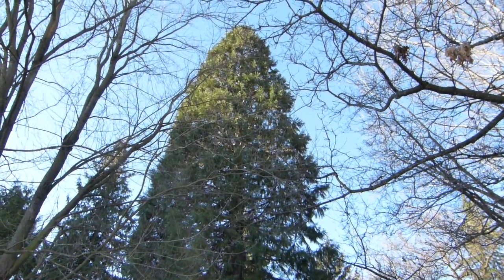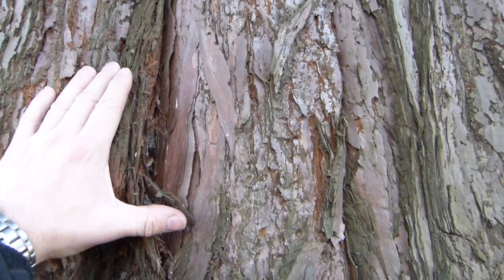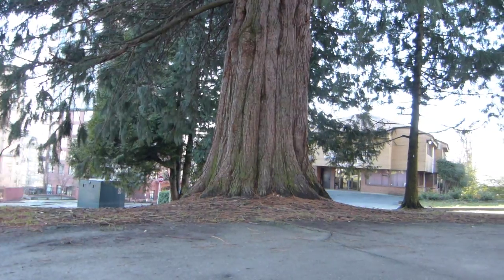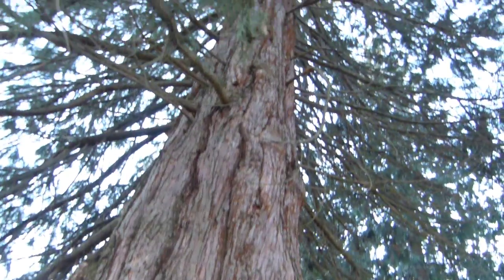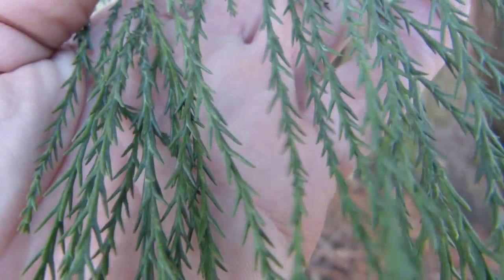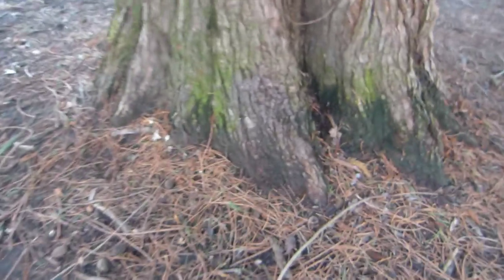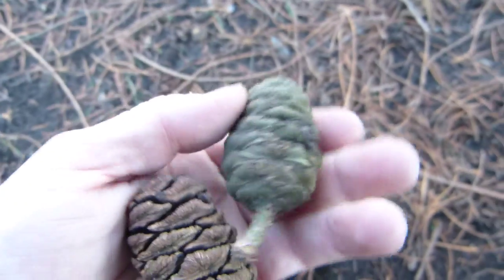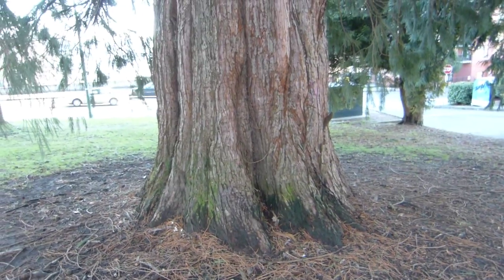Giant redwood (Sequoiadendron giganteum )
Some botanical features shown. Tree is also known as giant sequoia, Sierra redwood, Sierran redwood, or Wellingtonia.